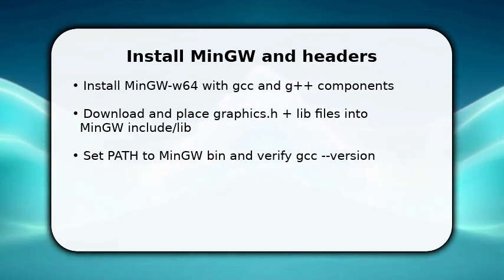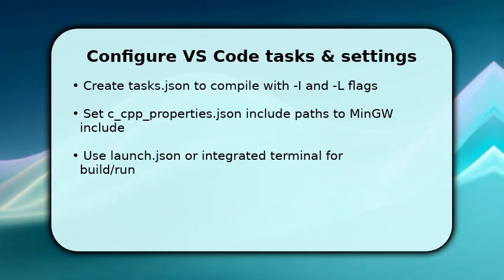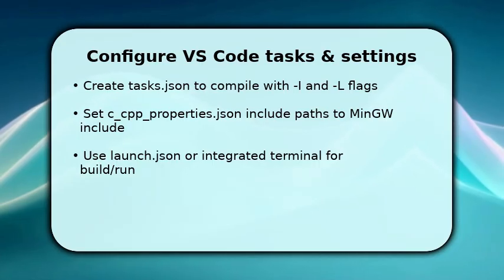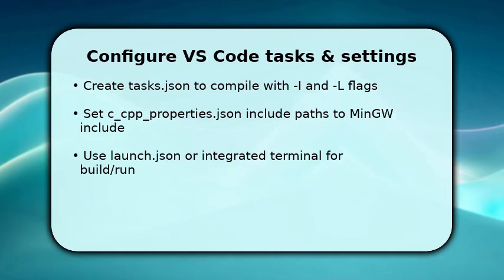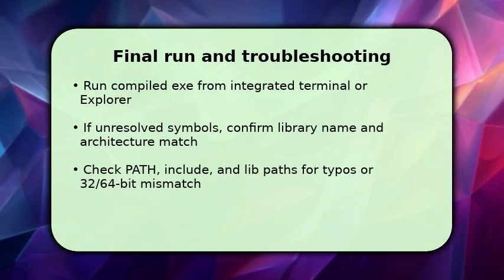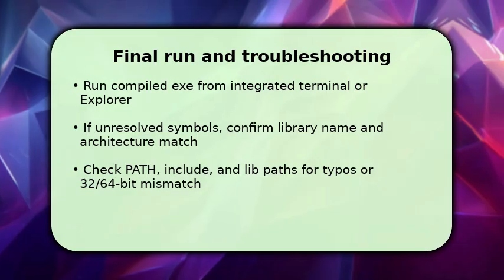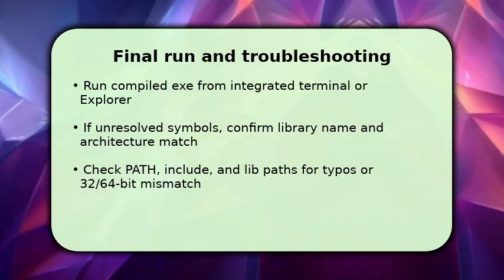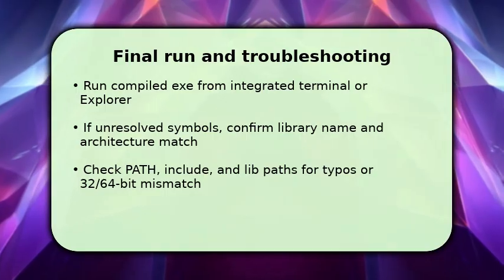How to Include Graphics.h in Visual Studio Code (updated)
Learn the step-bythy process of including 'graphics.h' in Visual Studio Code for C/C++ development, featuring tips on setting up your environment and troubleshooting common issues.

Visual Studio Code, include graphics.h, C programming guide, Graphics Library Integration with VSCode, VSCode setup tutorial, Troubleshoot Visual Studio C/C++ errors